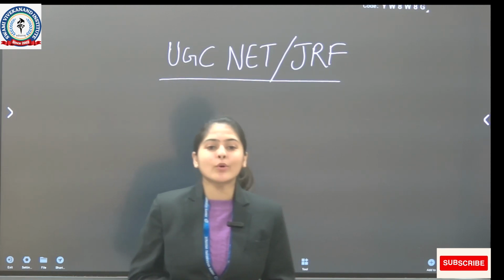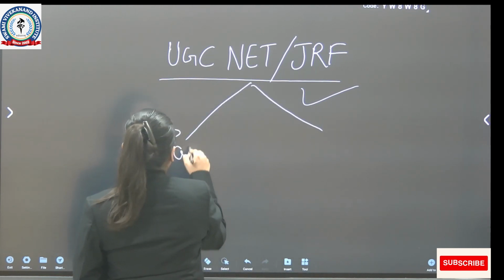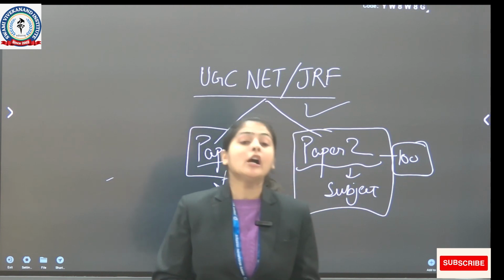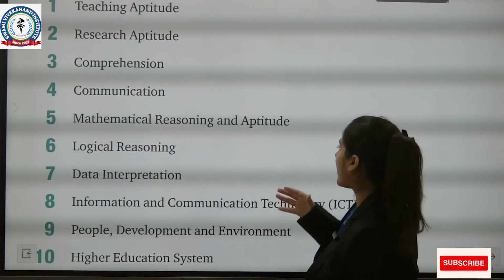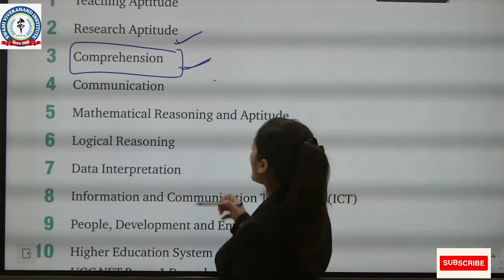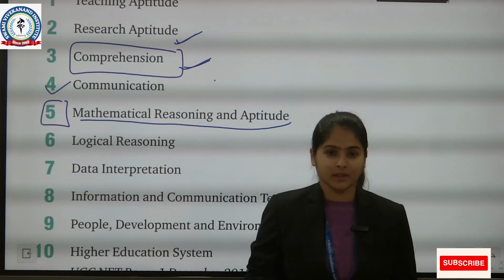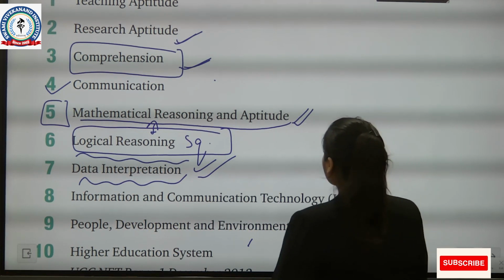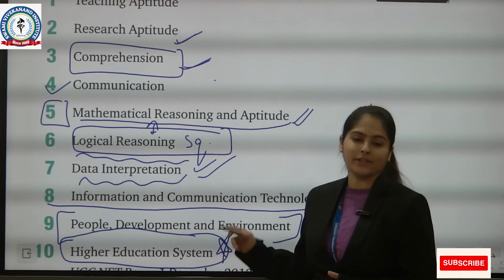UGC-NET 2023 | Paper First | Strategy, Resources for Cracking UGC-NET Exams| By Priya Sharma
Registration Start for New Batch.
Hurry UP!

We offer top-notch facilities for education:-
*Highest Results in CSE 2022
*Genuine Students Review
*Top Courses To Crack IAS
* Classes
*Available PDF Notes
*Recorded Classes

Address - C-105,Site-4, Budhela Vikaspuri, New Delhi 110018